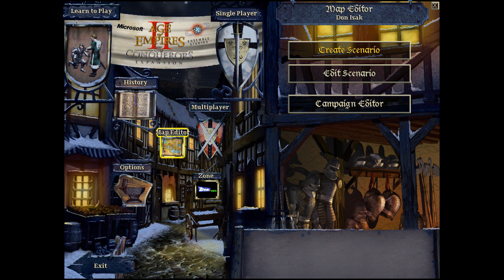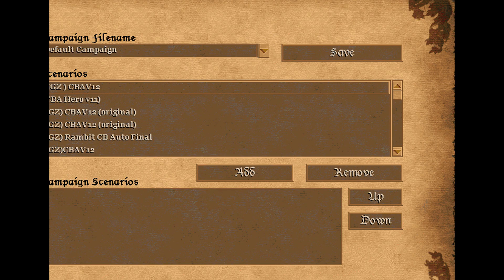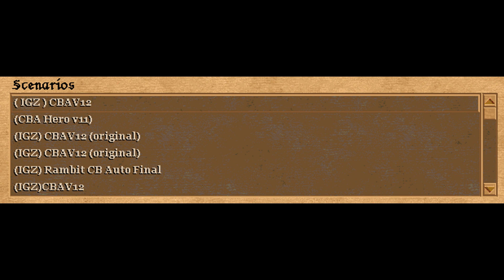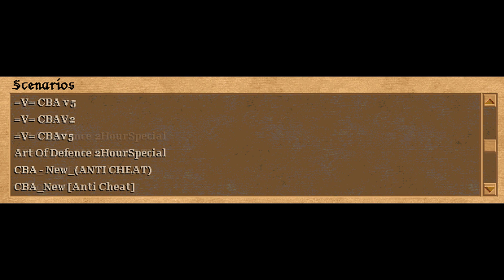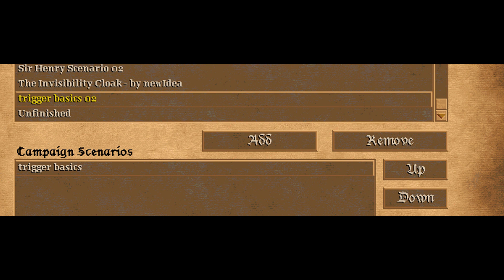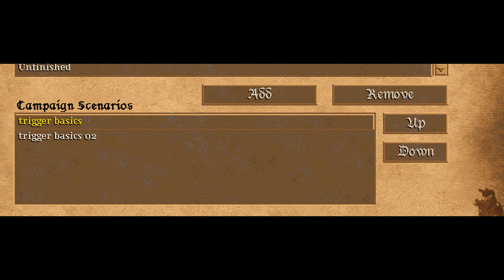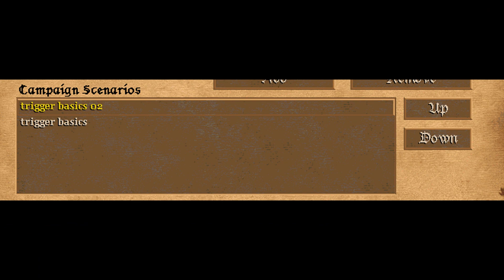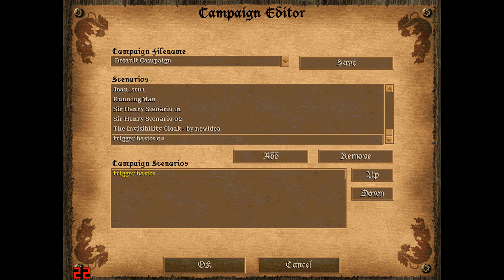Age of Empires II - Tutorial - The Basics - How to Make your own Campaign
Here I teach you how to collect all your scenarios and make them into a campaign for others to play!